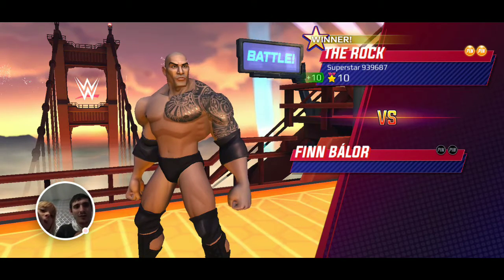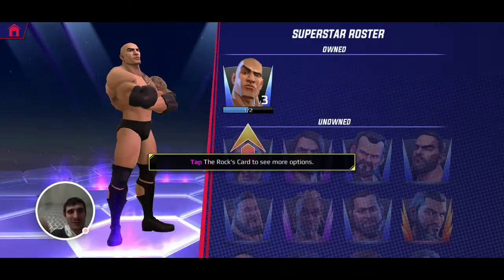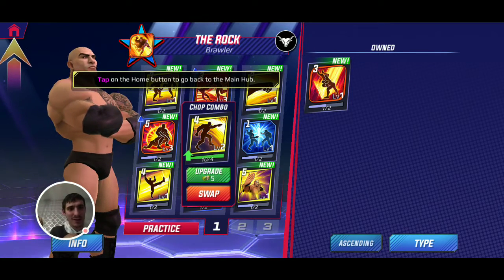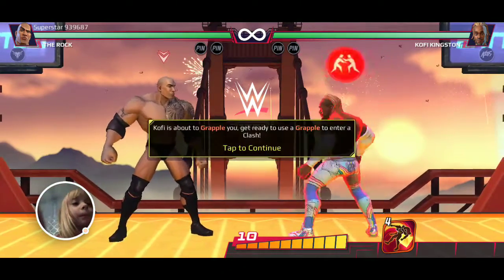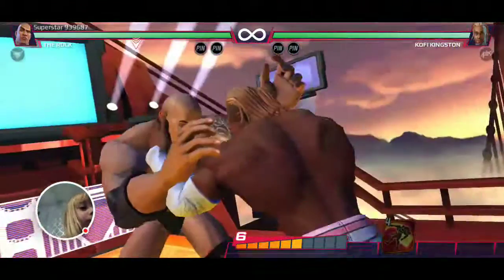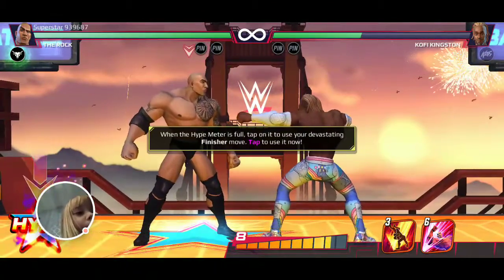WWE Undefeated Gameplay First 10 Minutes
First 10 Minutes of WWE Undefeated on Mobile